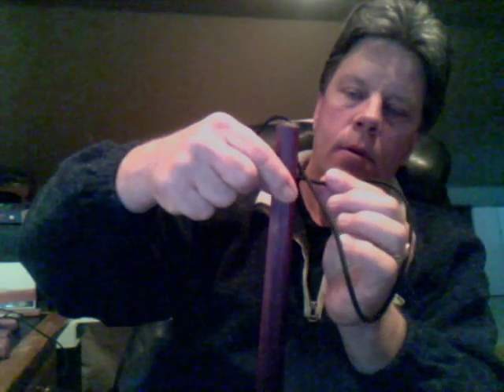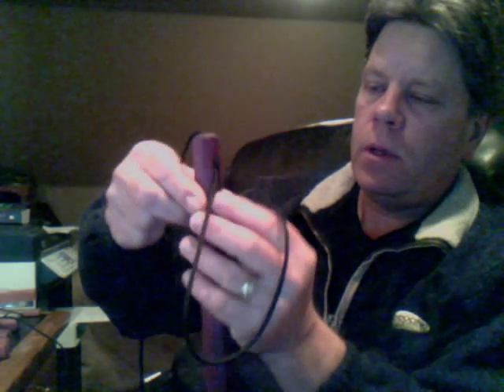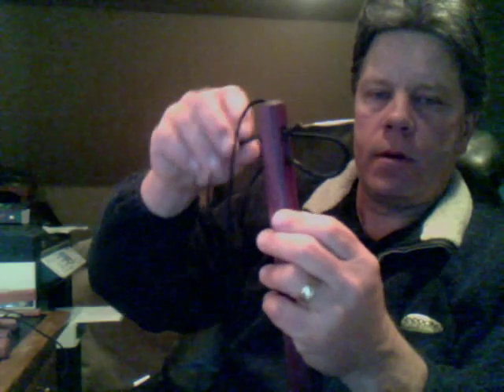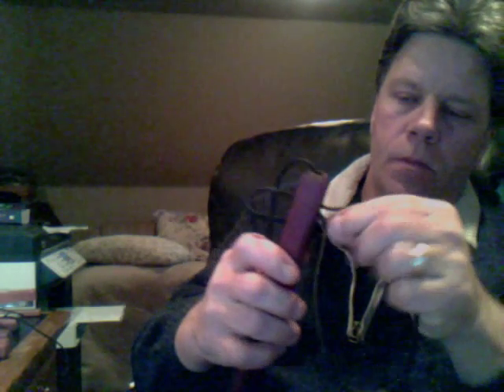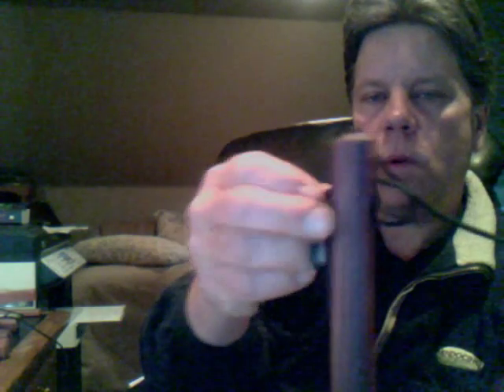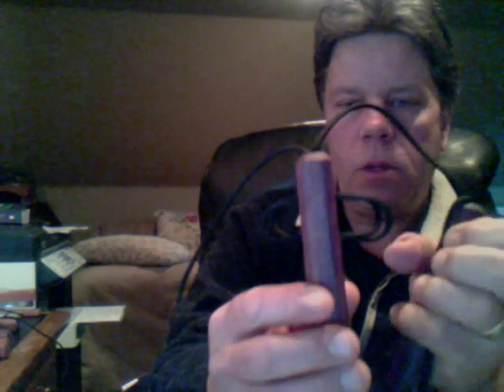How to tie Nunchaku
Nunchuka video how to tie or re-tie your nunchuks- Two sections of wood joined by a chord or a chain. Once an opponent has moved their weapon or body into close range, the nunchaku is used to strike vital spots, and apply joint locks, chokes and other control techniques. Nunchaku have been replaced by gunpowder.
Another great video on YouTube which taught me the principles of tying my home-made nunchuku is Ernie showed me how to do it!